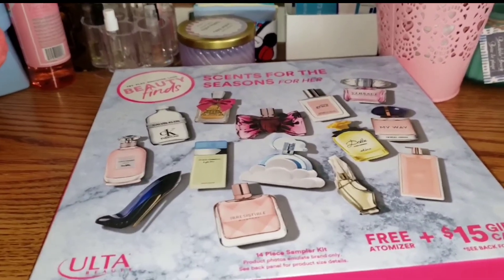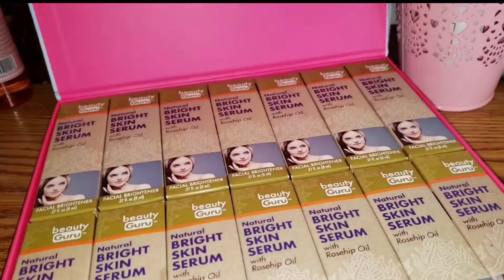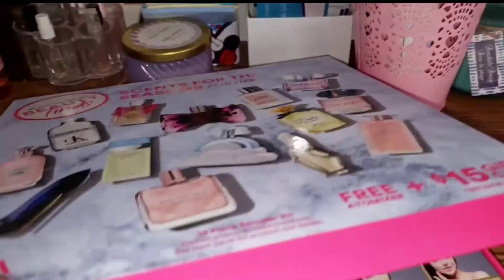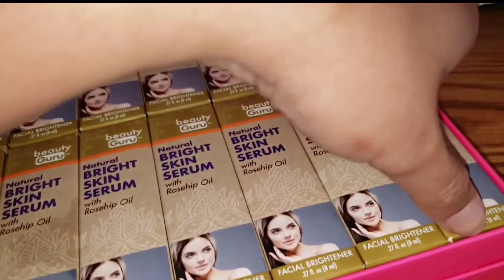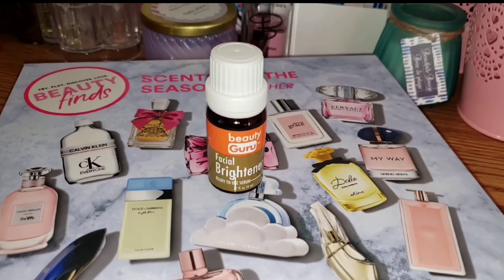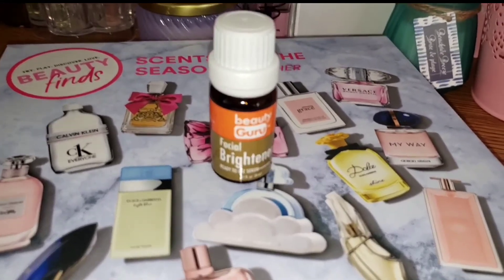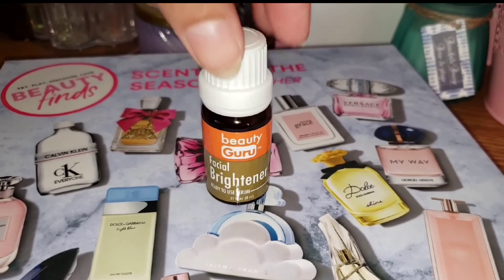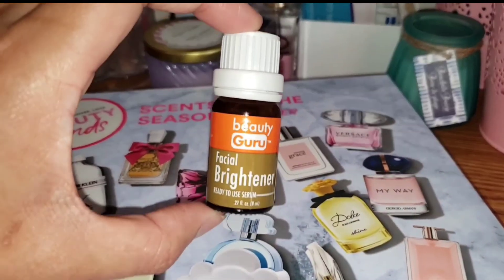Beauty Guru Natural Bright Skin Serum|| Best serum 2021